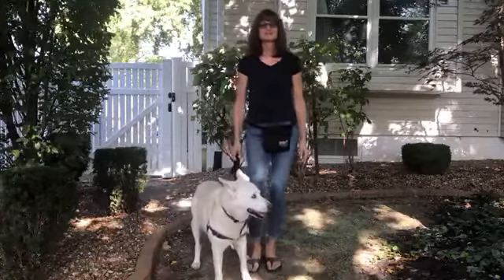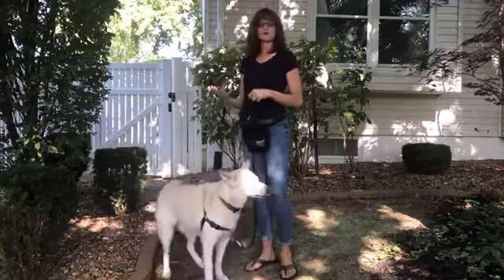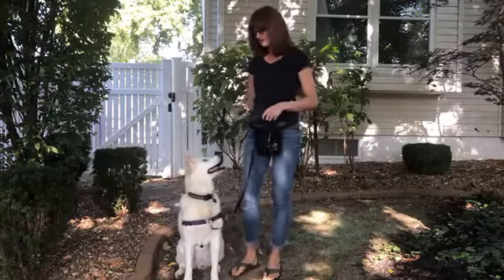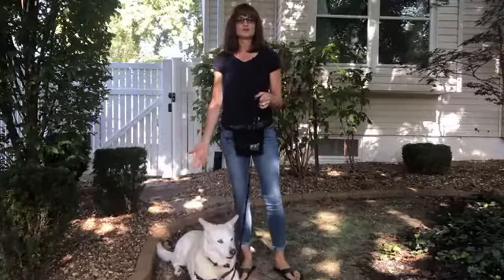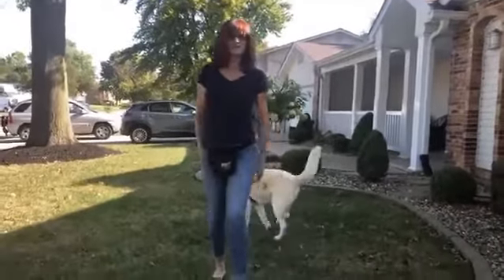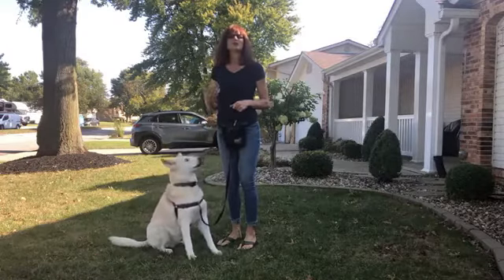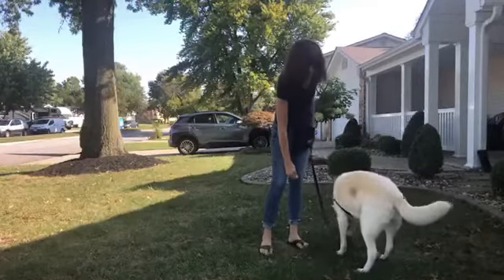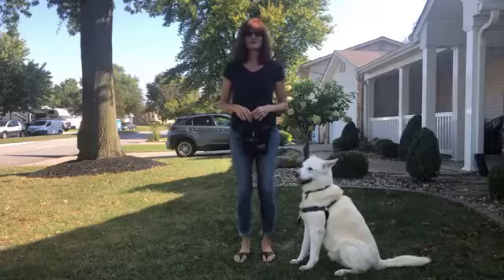Dog Q&A | Session 18 | Building Engagement with Your Dog - Part 2 of 4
This is a weekly Dog Q&A I am doing on Zoom and/or live-streaming to my Facebook

This is the second part of a four-part series on building engagement with your dog. Last week, we working on teaching eye contact and adding a cue word, and this week we move to capturing and adding low-level distractions.